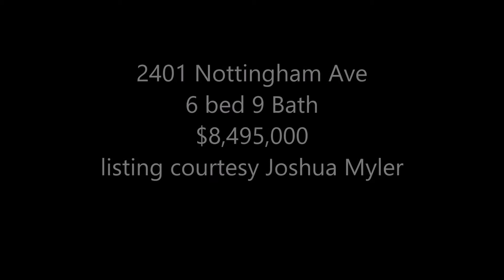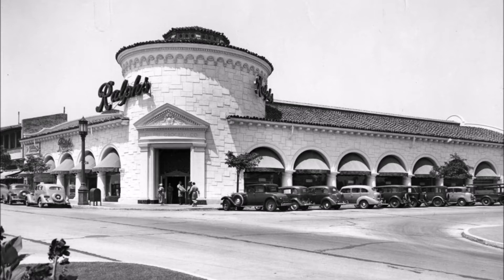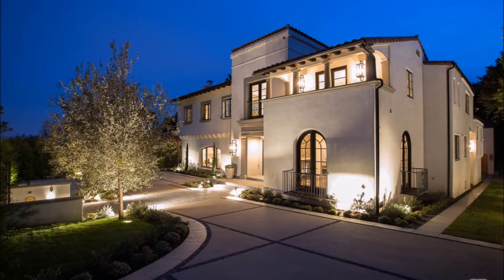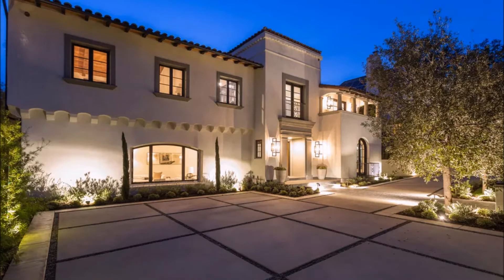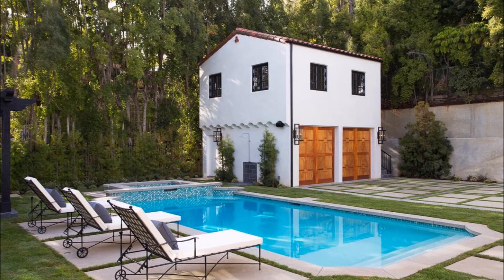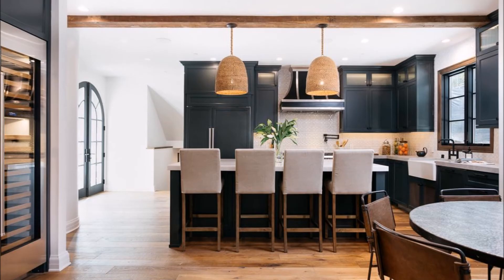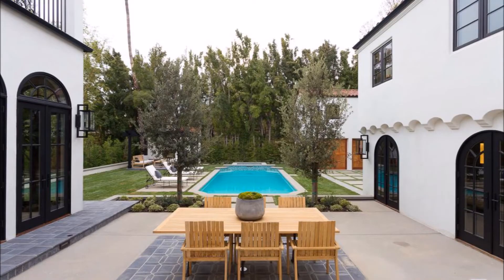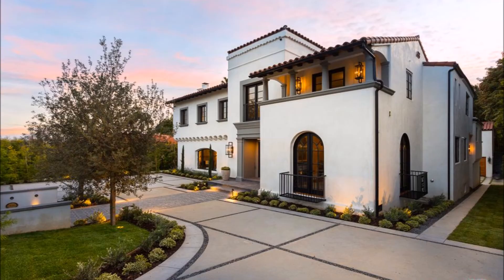2401 NOTTINGHAM AVE - KEITH KURLANDER - PLG ESTATES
This re-imagined Spanish Beauty in Los Feliz, built in 1930 by the architect Russell Collins who was best known for the original Ralphs Market in Westwood is now on the market for $8.45M. See the full listing for all your real estate needs.